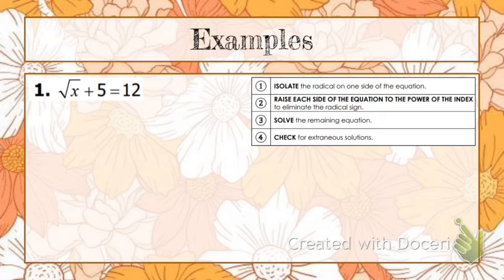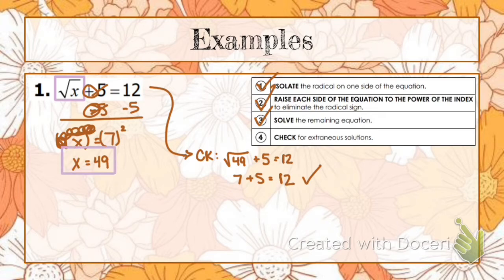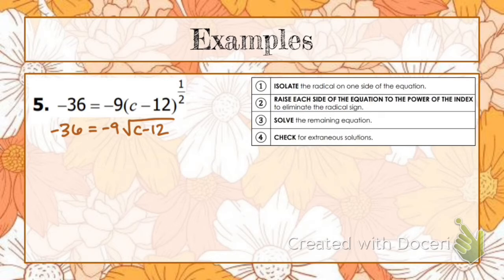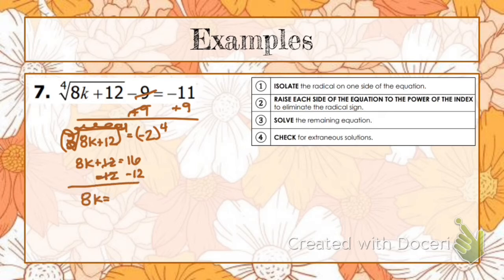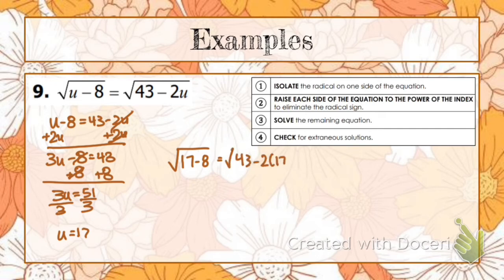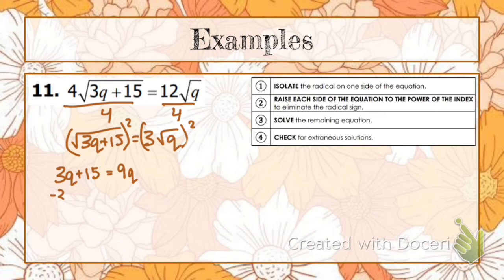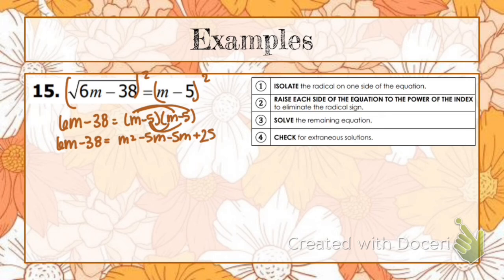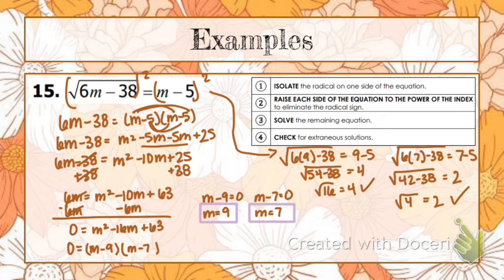Solving Radical Equations